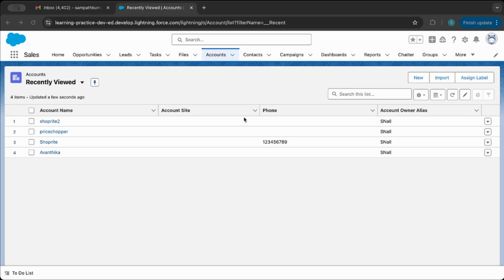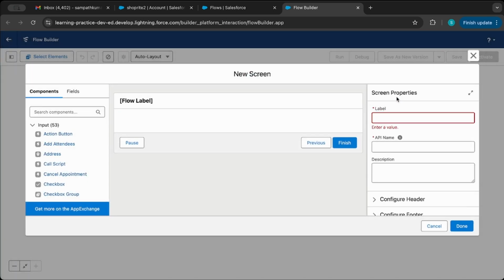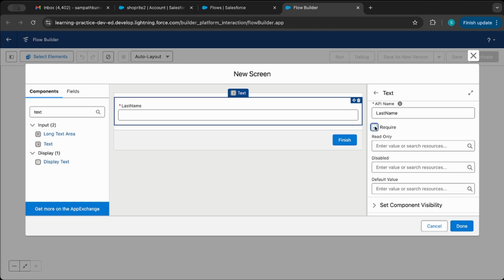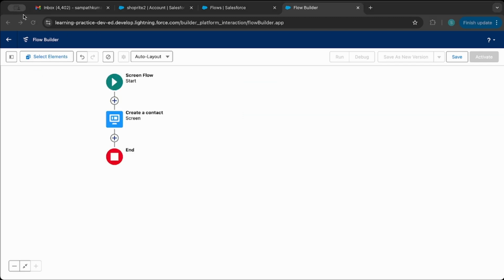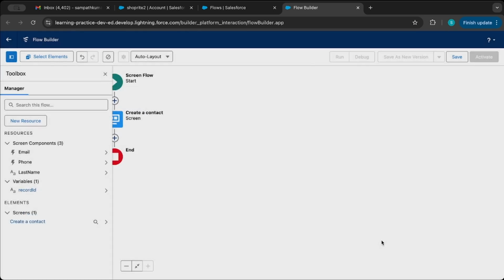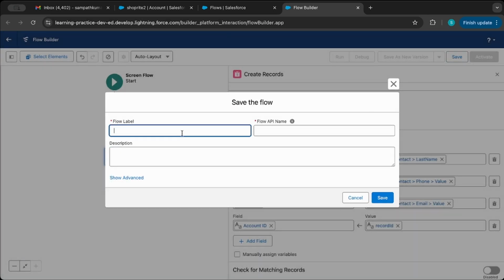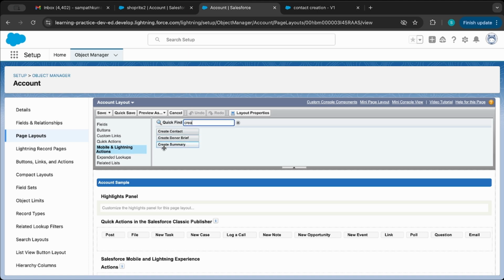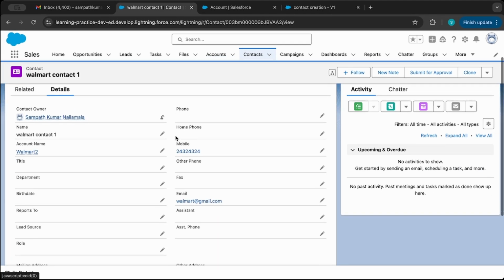Learn Screen-Triggered Flows: A Step-by-Step Salesforce Tutorial